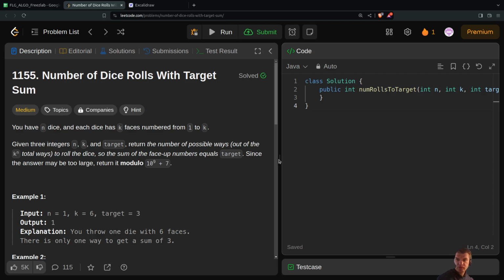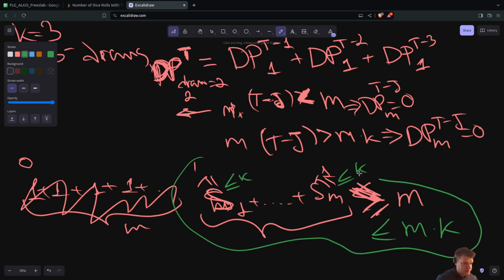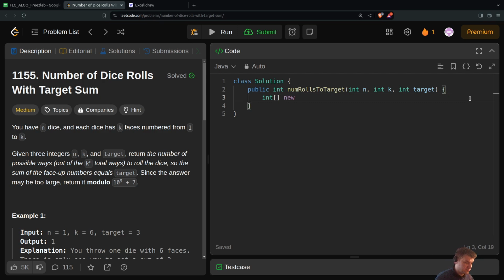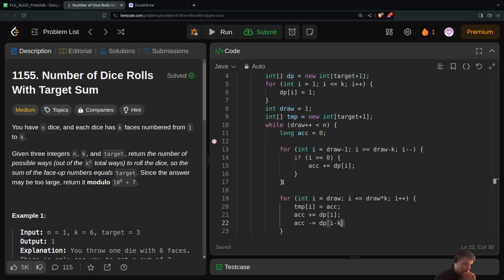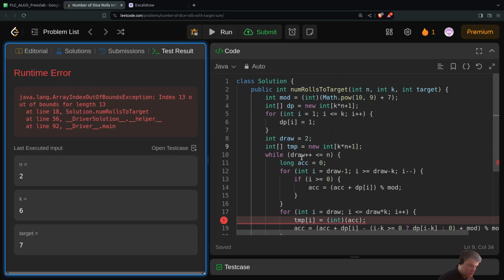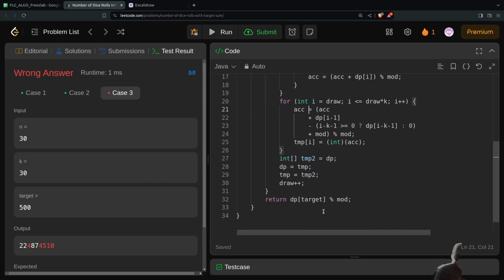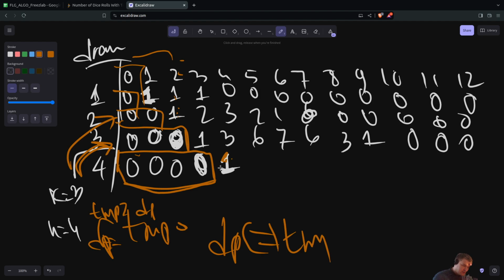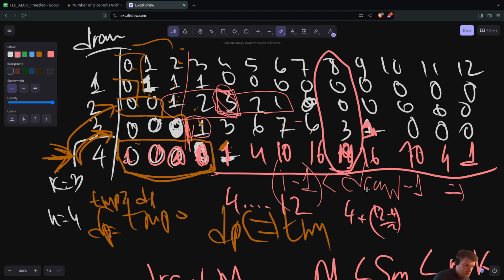🄵🄰🄸🄻 Leetcode #️⃣1️⃣1️⃣5️⃣5️⃣ Number of Dice Rolls With Target Sum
I cracked the DP task but encountered a few snags during submission on LeetCode. 🚀 For example, due to array reuse (dp⟷tmp), I missed selecting the right boundaries, which led to counting scores from previous iterations like draw-2, draw-3, etc. I also didn't hit the ideal 20-30 minute mark for coding interview length. It was a small stumble, but I'm hopeful and excited about my continuous improvement! 💪 Keep learning and growing! 🌈